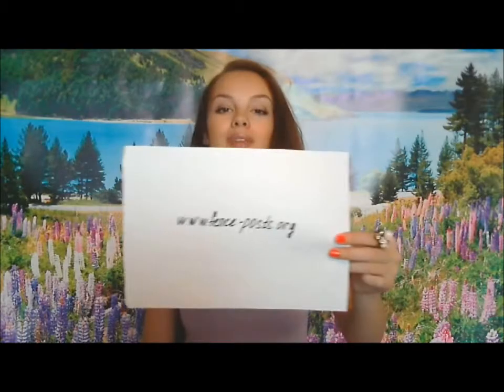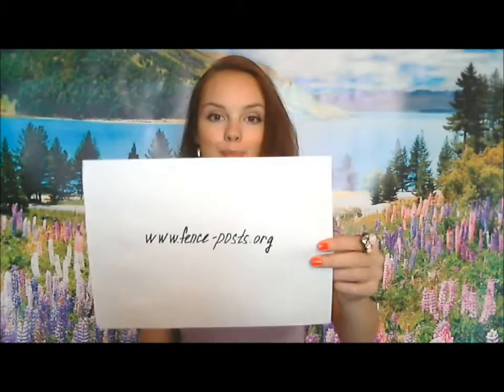How To Maintain your Wooden Fencing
Hey there is LOTS more info on my Please visit me today to see more!
Installing wooden fencing around your lawn, garden or property not only adds a decorative appeal that many find attractive but also adds value to your property. However, wooden fencing may soon lose its beautiful appearance if you do not preserve it with special care and maintenance. With wooden fencing, it benefits most from routine scraping, painting and sealing. You must plan for this at least once every year when taking into consideration the cost for new wooden fencing.